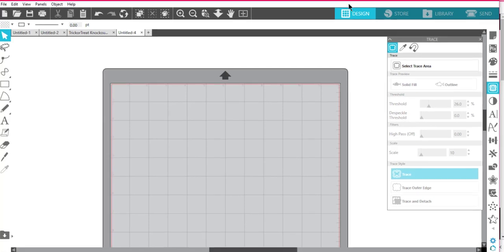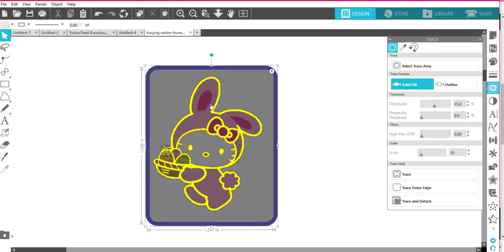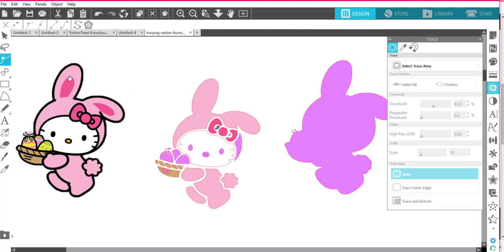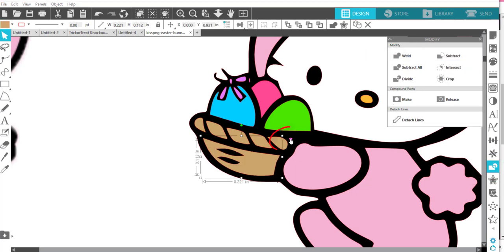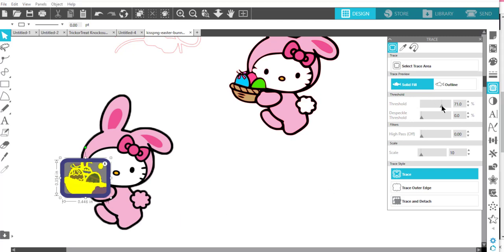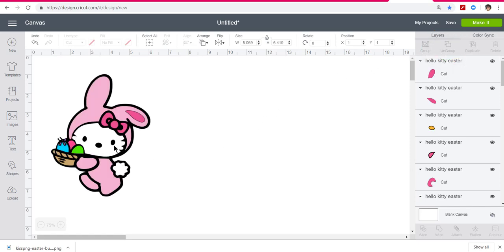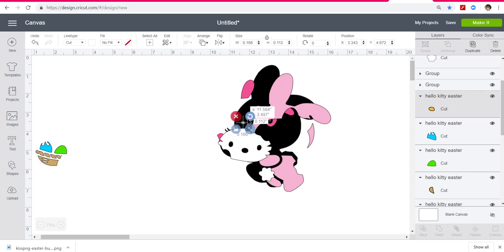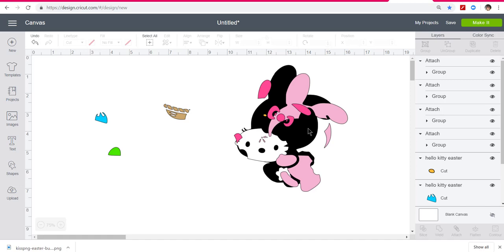Silhouette Trace - Hello Kitty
Trace in Silhouette Studio

Amazon Link for Teflon Pressing Sheet that I use. **Please use this link for all Amazon needs!

ATG Tape Gun - GREAT for cards and LARGE Cardstock Creations:

Invitation Sized Envelopes: